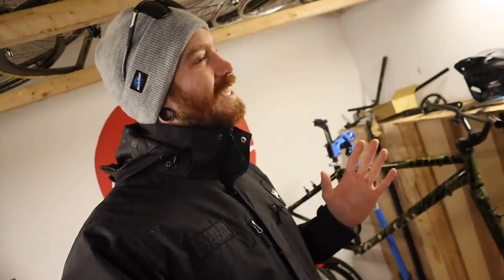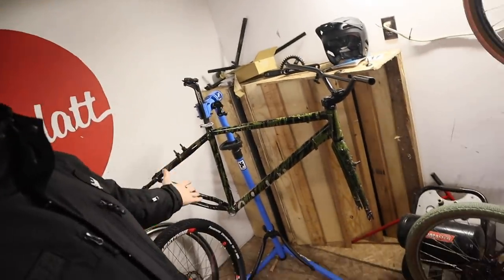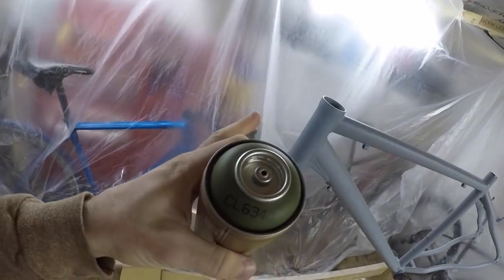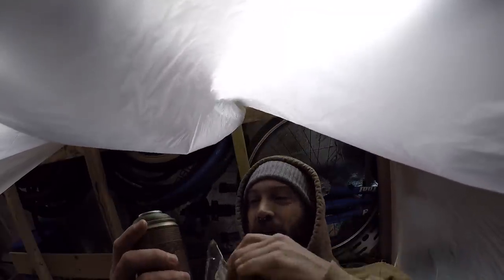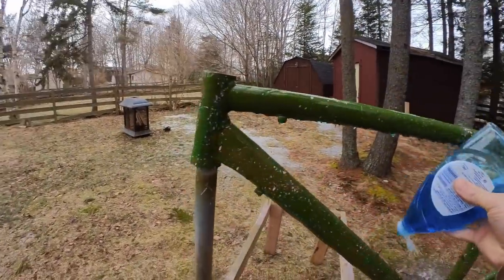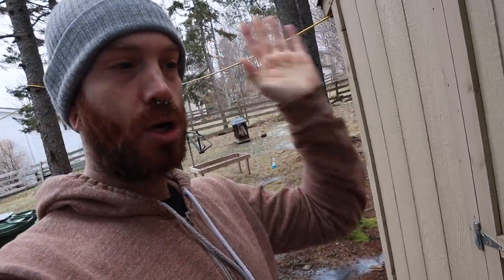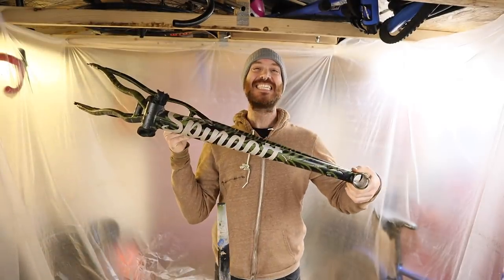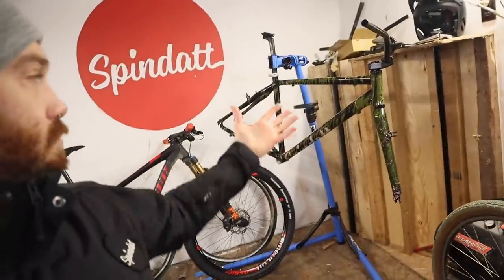painted with graffiti spray cans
Rubbing Compound
Polishing Compound
Dish Soap

Rawstercross Build